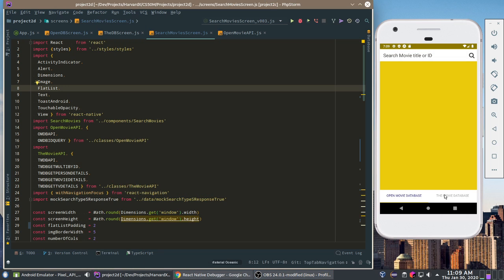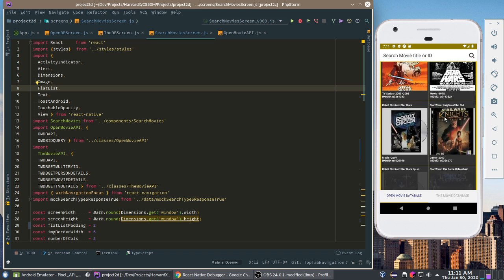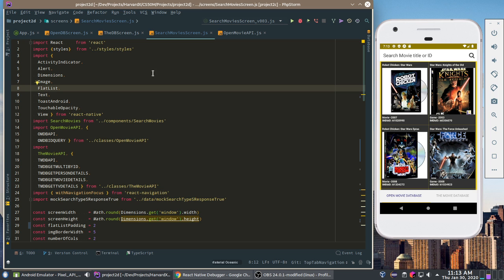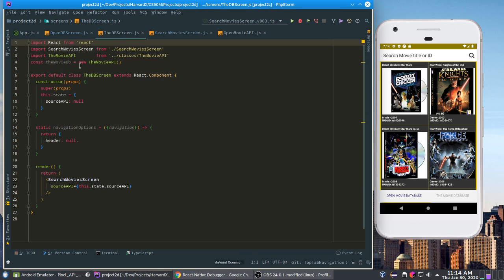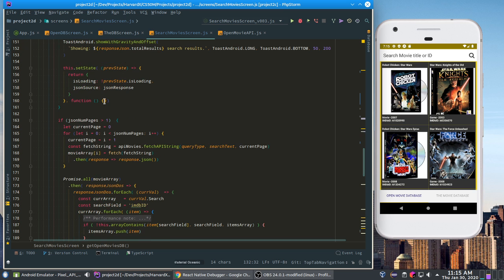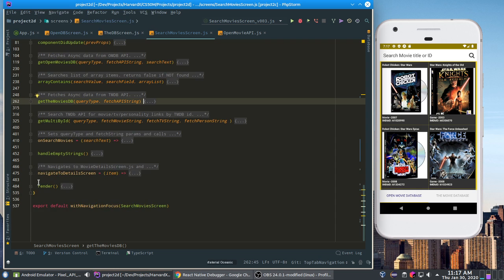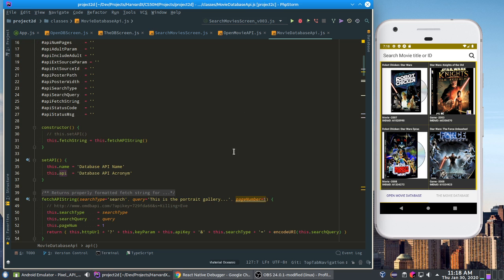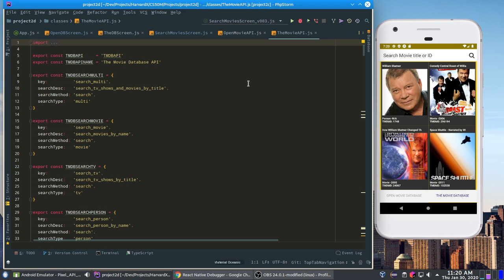cs50M Project2 Revised Version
Project video submission for CS50M Project 2 - Movie Browser project.